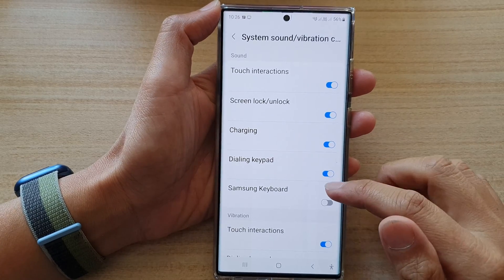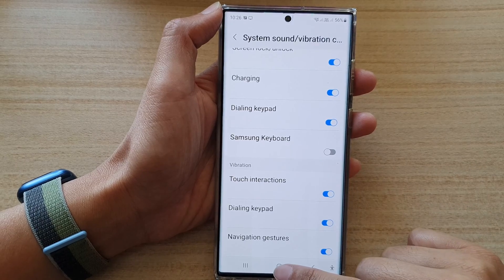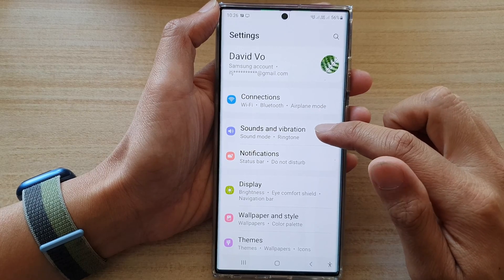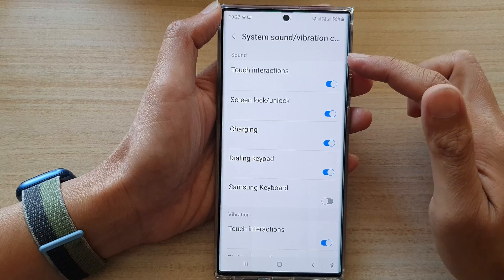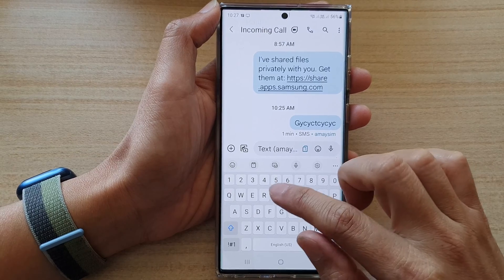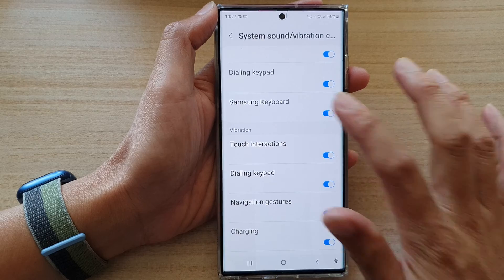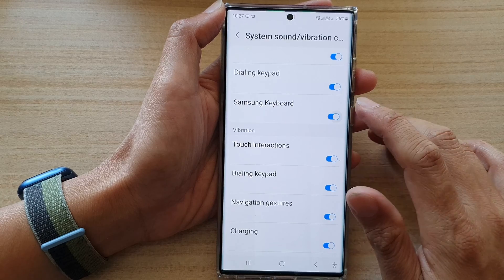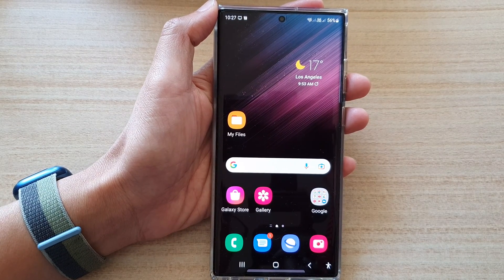Galaxy S22/S22+/Ultra: How to Turn On/Off Samsung Keyboard Typing Sounds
Learn how you can turn on or off Samsung keyboard typing sounds on the Samsung Galaxy S22 / S22+ / S22 Ultra.